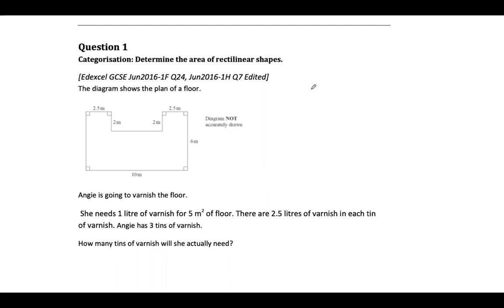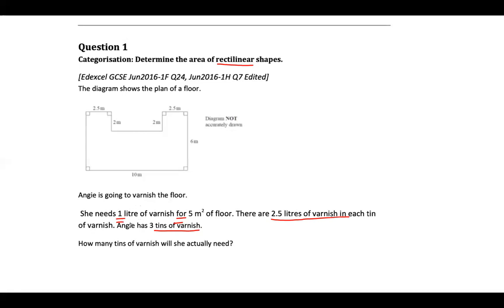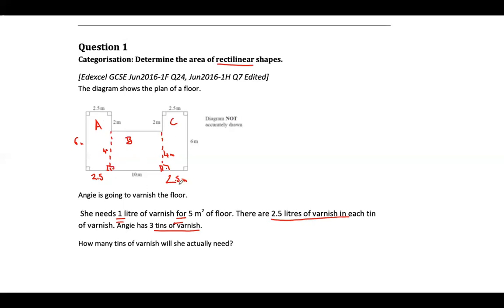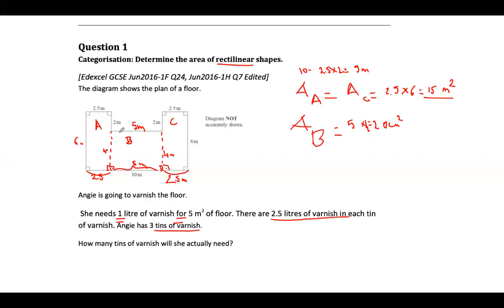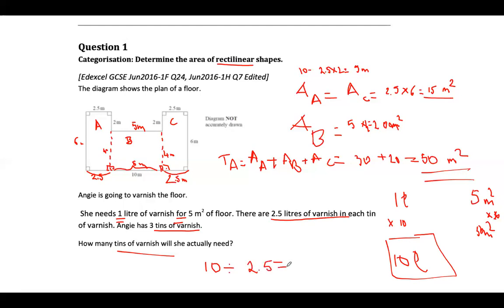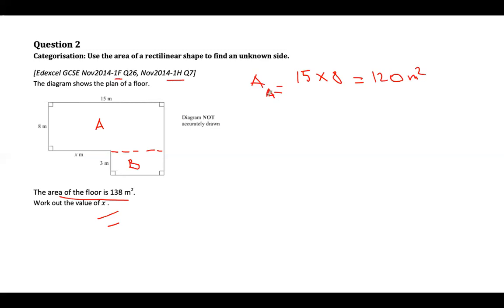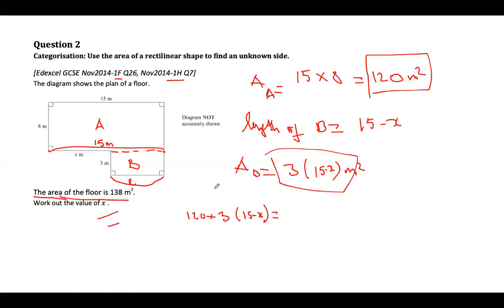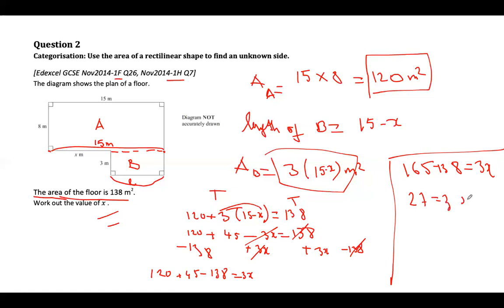How to find area of rectilinear shapes and get full marks in a test.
Here you will find everything you need for your GCSE maths course.